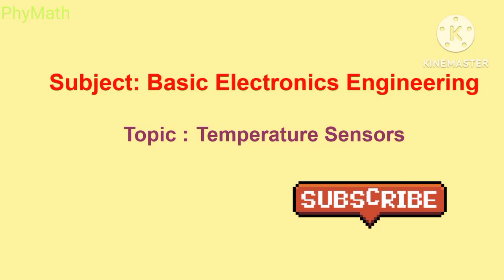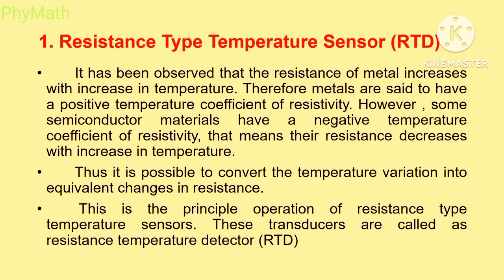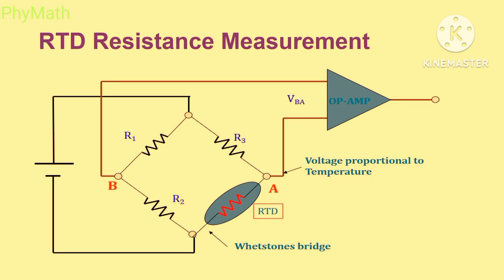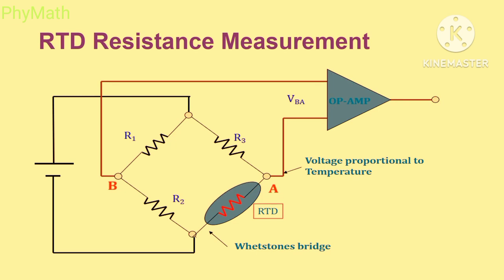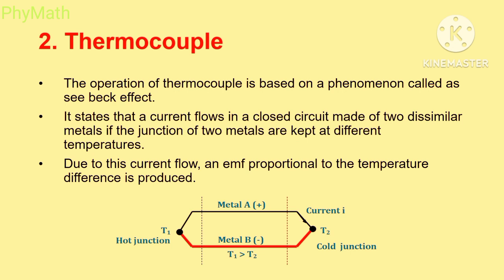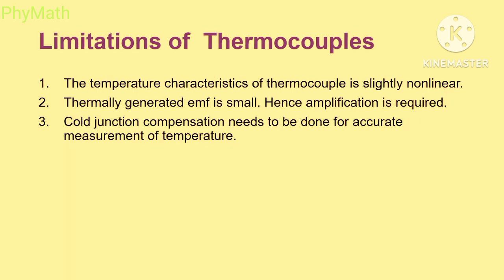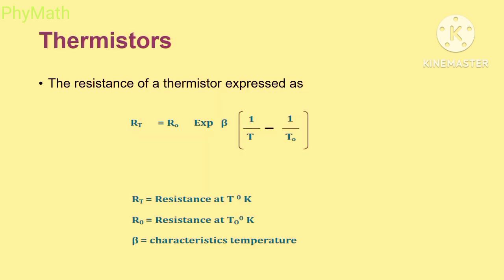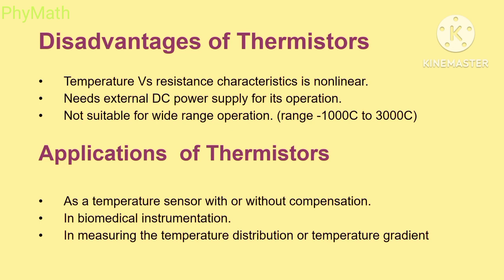Temperature Sensor || Complete of Sensor || Complete Concept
What is a temperature sensor?
A temperature sensor is a device used to measure temperature. This can be air temperature, liquid temperature or the temperature of solid matter.

There are different types of temperature sensors available and they each use different technologies and principles to take the temperature measurement.

Temperature sensor
types
applications
advantages and disadvantages
block diagram